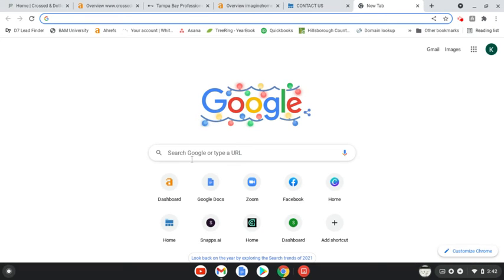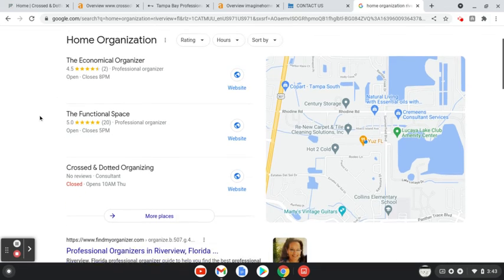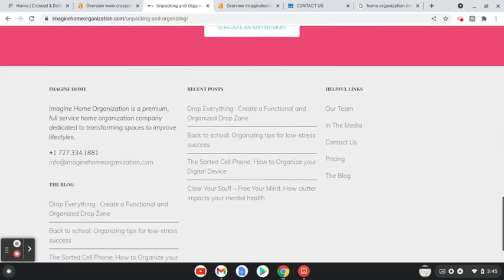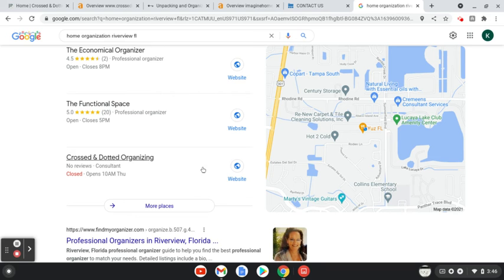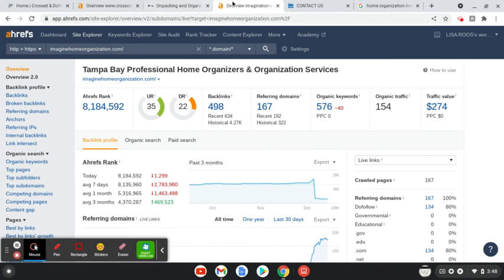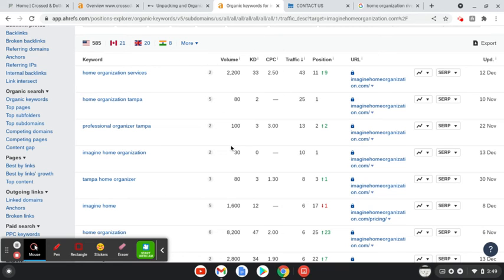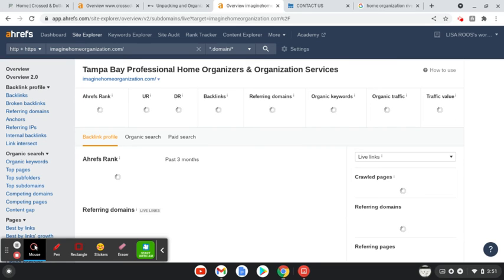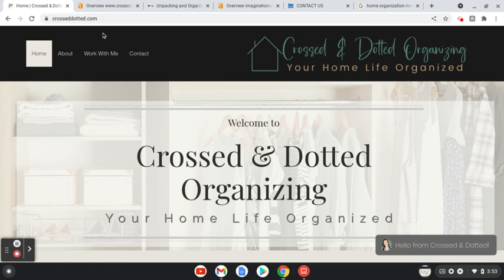Crossed & Dotted Organization; Home Organizer Tampa